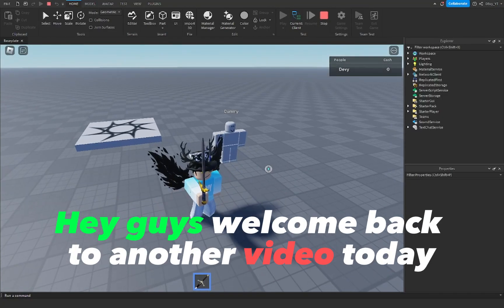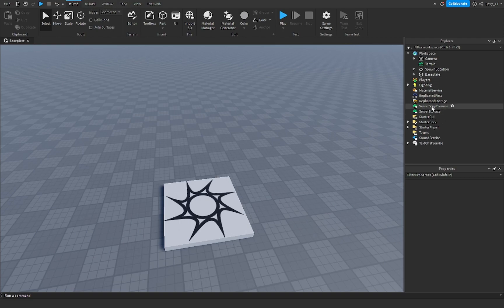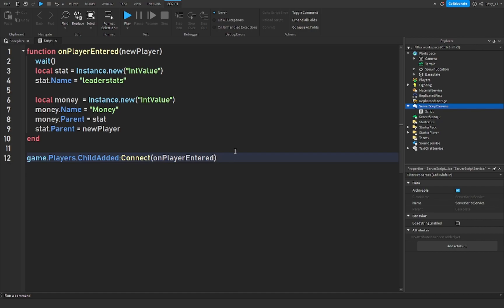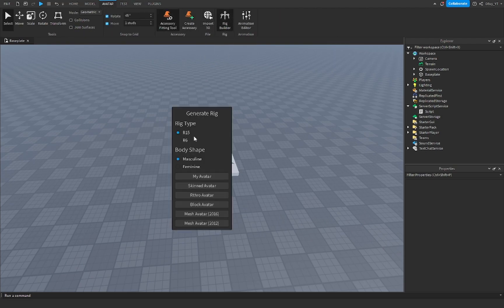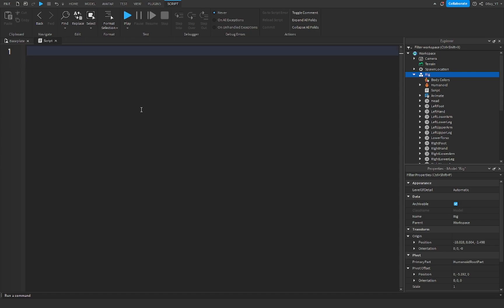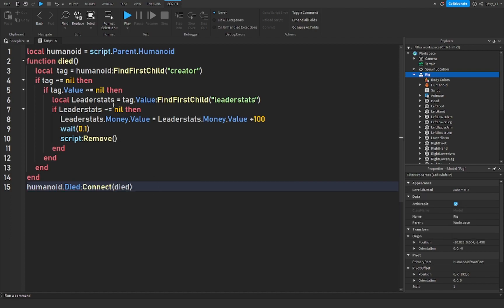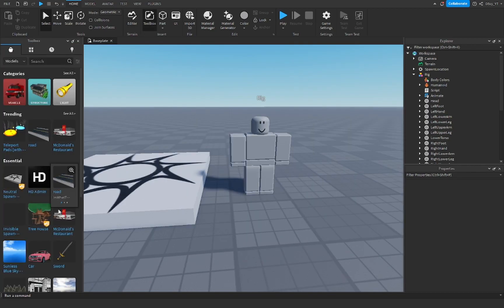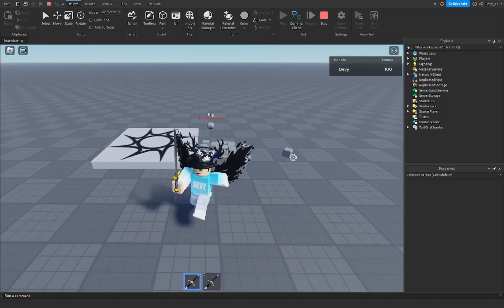How to make a KILL NPC FOR CASH in Roblox Studio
in this video, Ill show you how to make a script that will give a player cash when an NPC is killed with weapon

💙 SOCIAL MEDIA 💙